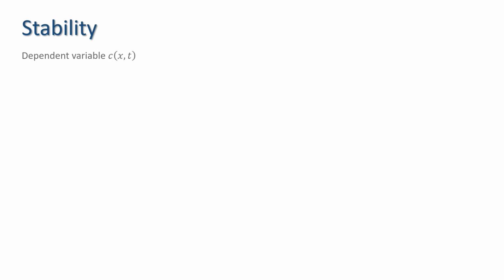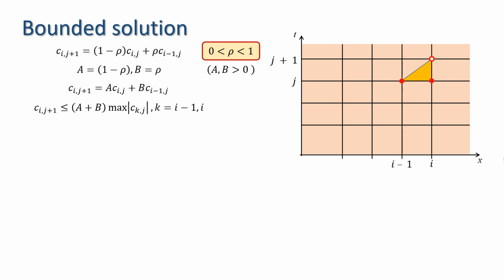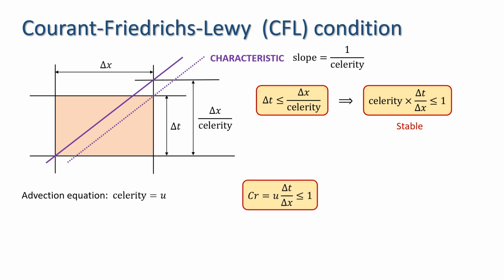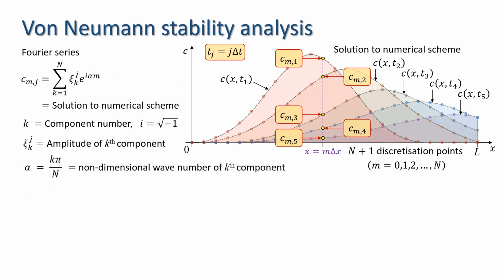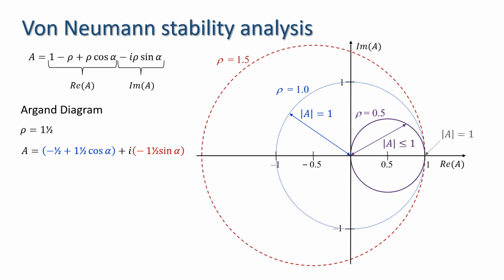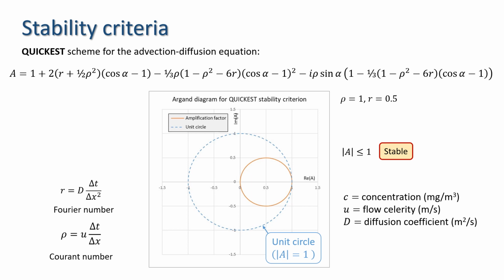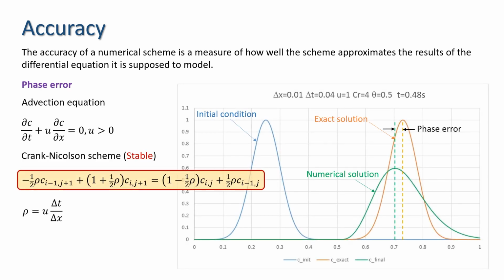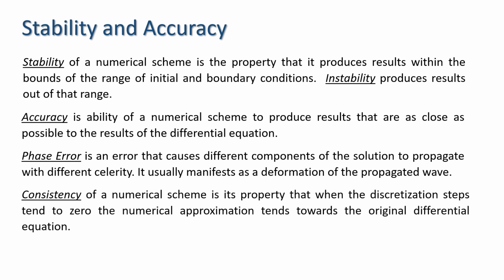Stability & Accuracy of Numerical Schemes (2024)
Definition of terms stability and accuracy and discussion of four features of numerical schemes that effect the stability and accuracy of their solutions: Numerical diffusion (which was discussed in depth in a previous video), bounded solutions, the Courant-Friedrichs-Lewy, or CFL, condition, & linear stability analysis. This video links with previous videos on Finite Difference Schemes for Advection and Diffusion and video on Consistency and Numerical Diffusion.